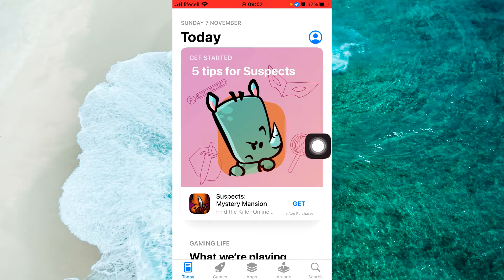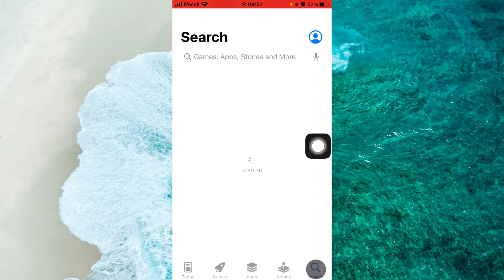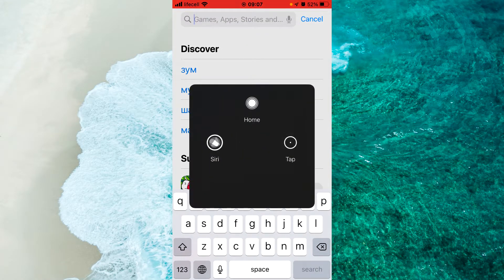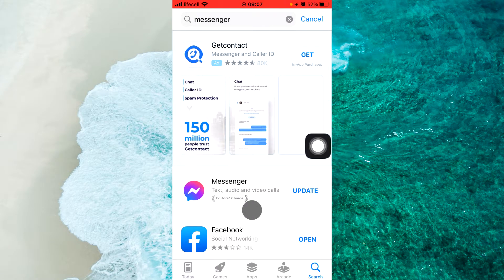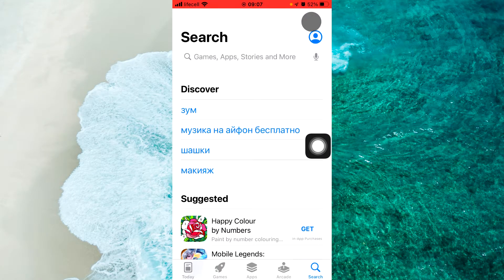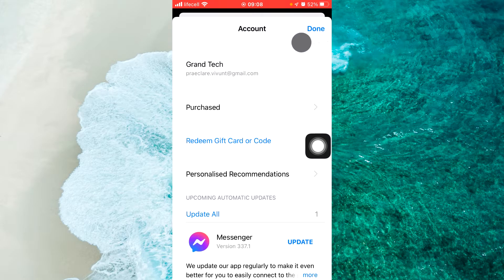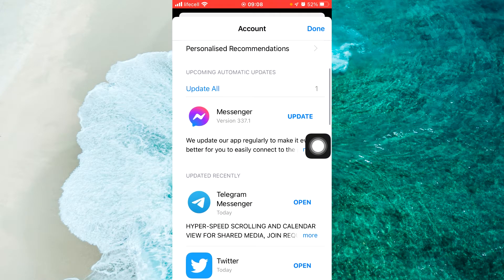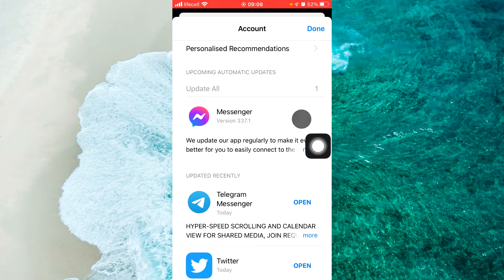How to Update Messenger App on iPhone/IOS 15+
In this video, you will learn How to Update Messenger App on iPhone or IOS 15+.